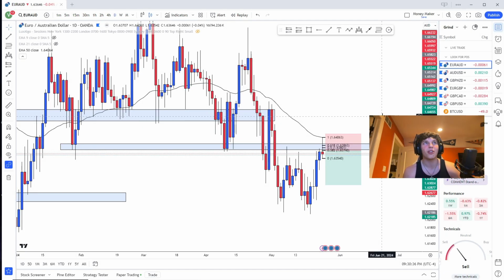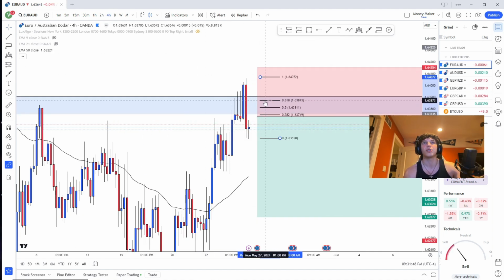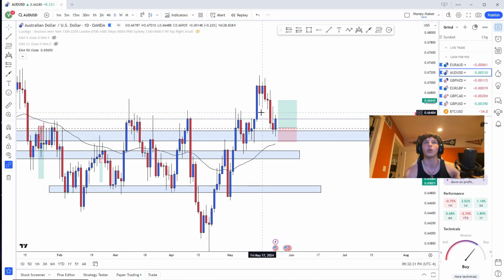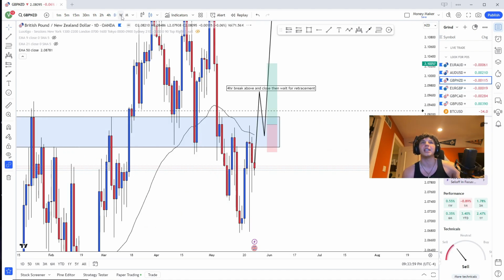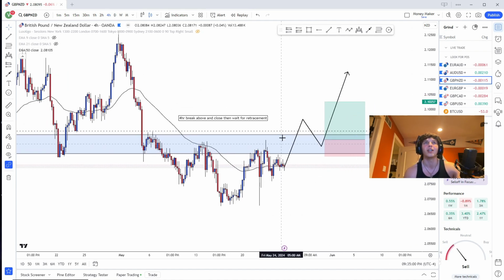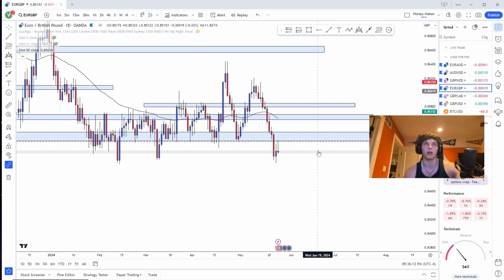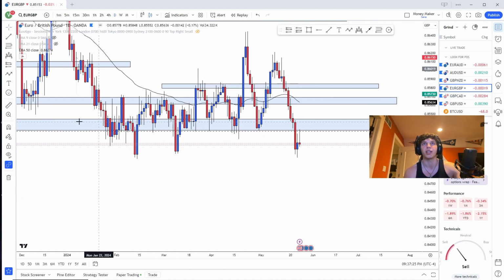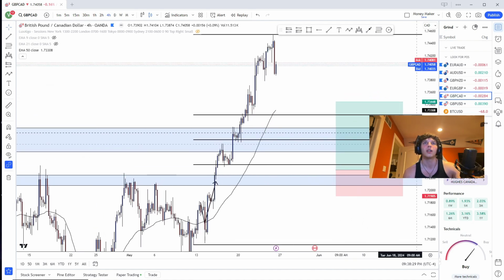May 26-31 Forex Swing Trading Analysis